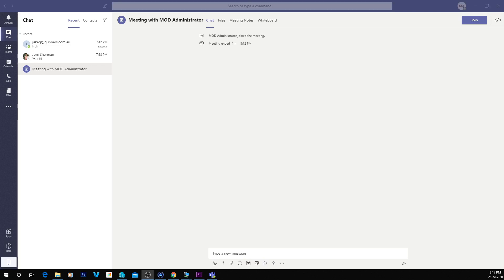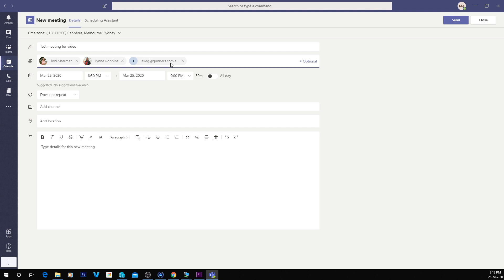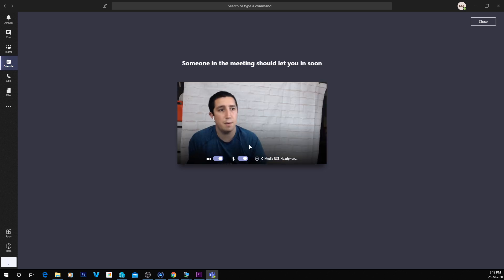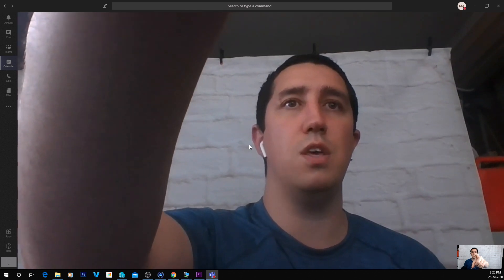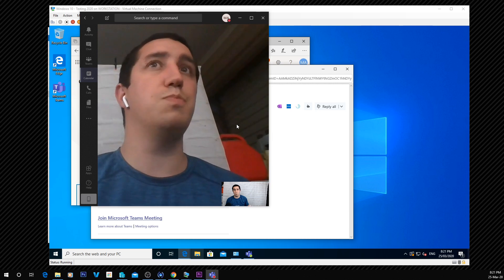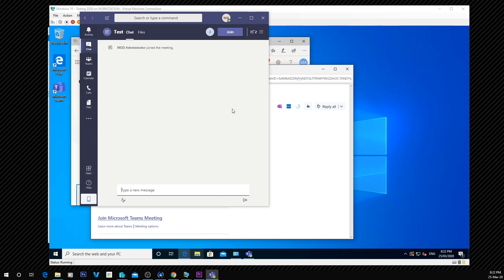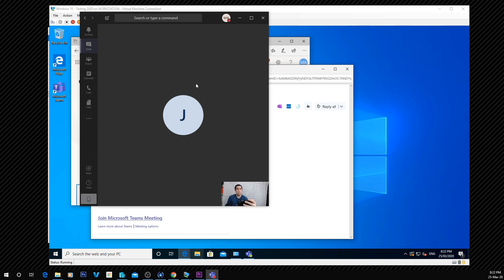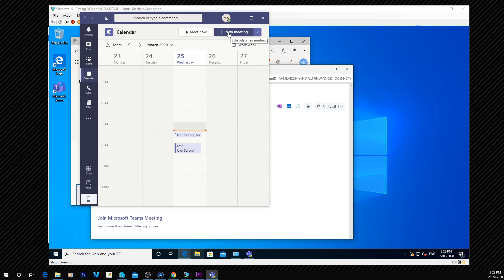Using Microsoft Teams for Remote Meetings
This video takes you through how use the video functions inside of Microsoft Teams.

I did this video live so it might be a bit rough. With the current situation in the world a lot more people are looking at options to do video conferencing and if you have Office 365 you most likely already have Microsoft Teams included in your subscription.

To create a meeting the easiest way is to use the calendar function inside of Microsoft Teams & then invite other users into the meeting.

Then to join the meeting you just press join.

You can also do direct video calls on here too. Just open the person on the chat & click the little video button in the top right.